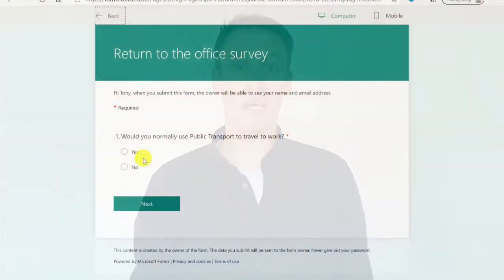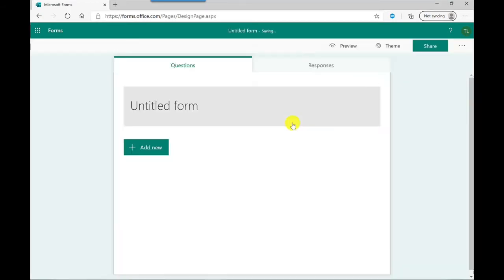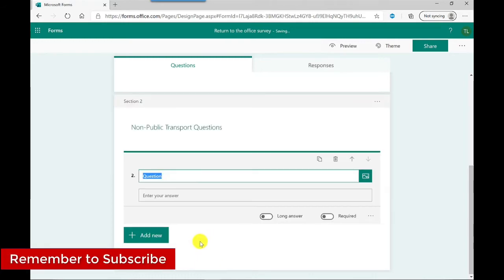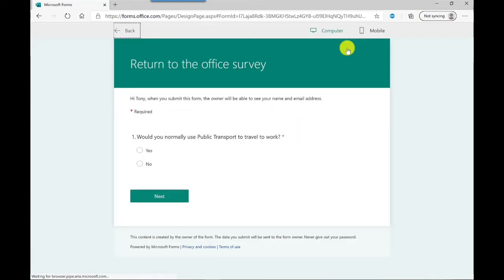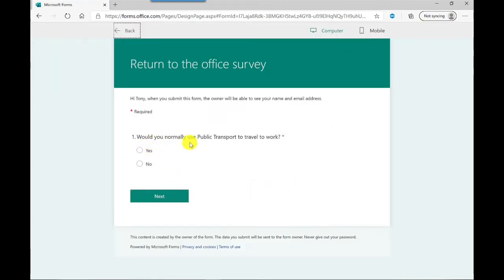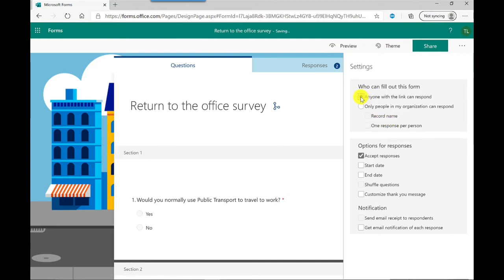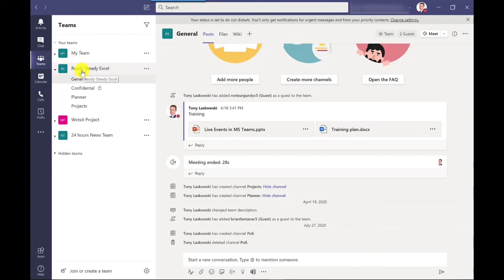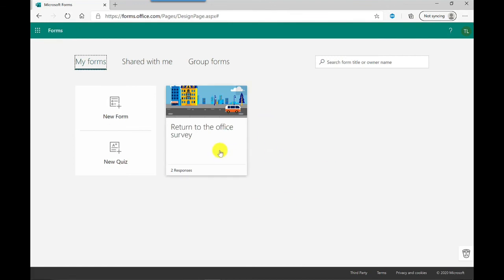How to add a Survey to Microsoft Teams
Learn how to add a survey to Microsoft Teams.  Using Microsoft Forms we will create the survey and then add this to a Channel in Microsoft Teams, this survey can also be shared as an email link.

Chapters
0:00 Start
0:59 Intro to Microsoft Forms
1:25 New Survey
1:35 Adding Questions
2:30 Adding Sections
3:48 Adding a Rating
4:46 Add Branching Questions
6:48 Settings and Sharing
8:40 Adding to Microsoft Teams
9:28 Checking Responses